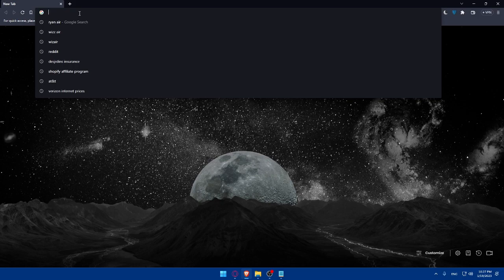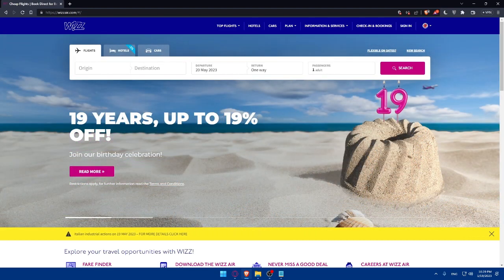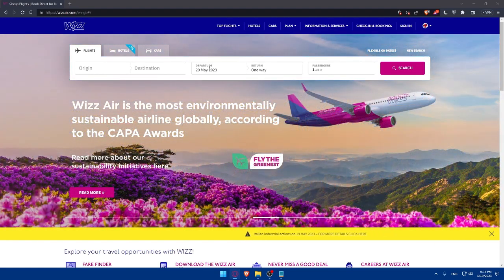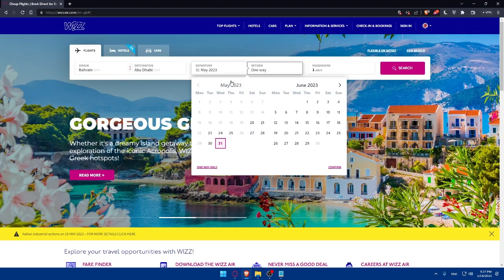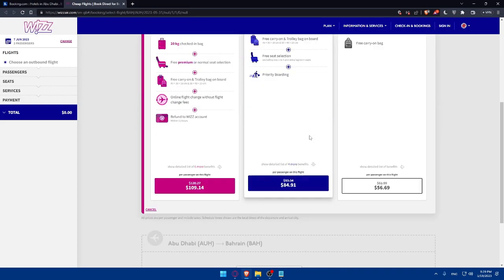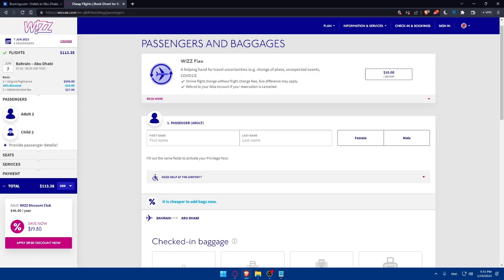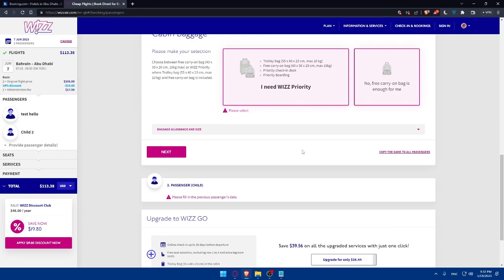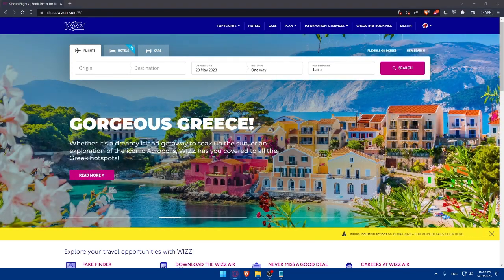How To Check-in Online On Wizair ! (Full Tutorial)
Today I show wizzair check in online,wizz air,wizzair,check in,wizz air check in,online check in wizzair,online check in wizz air